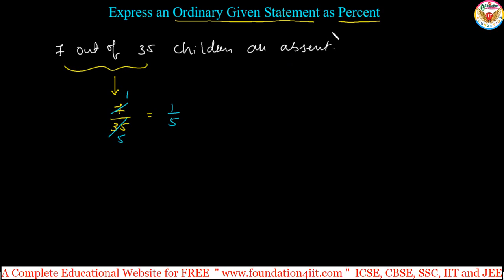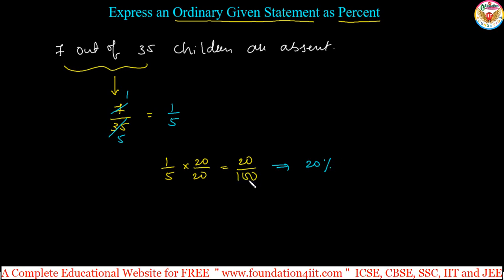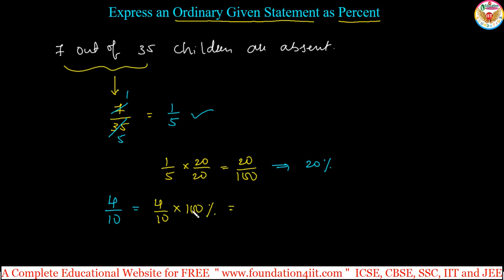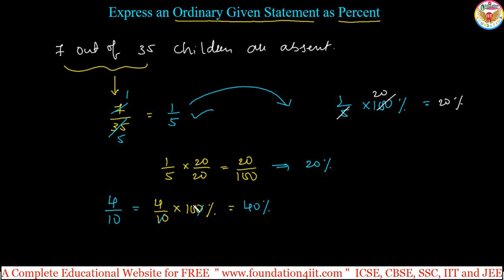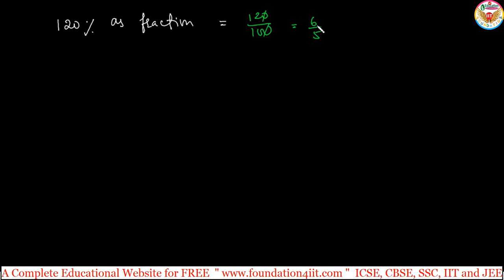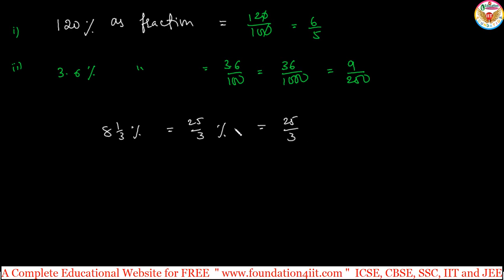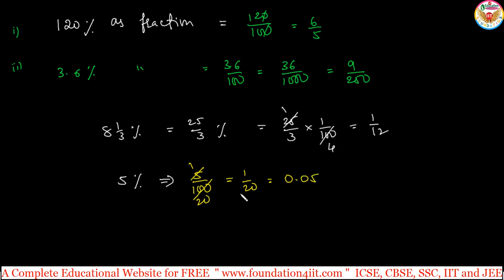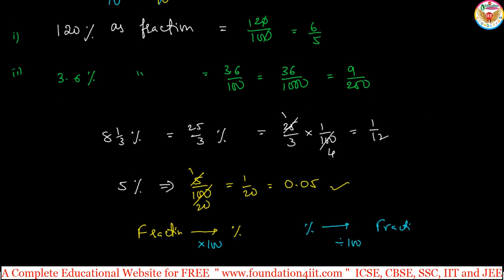Express an Ordinary Given Statement as Percent || Class 7 Maths